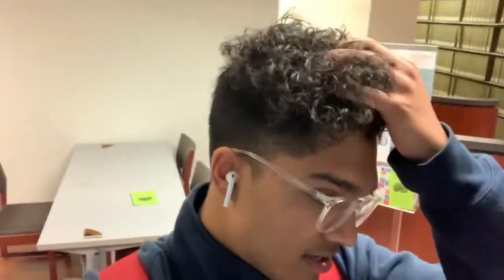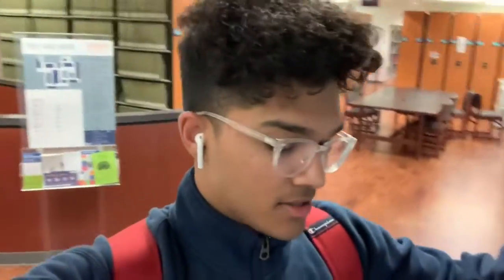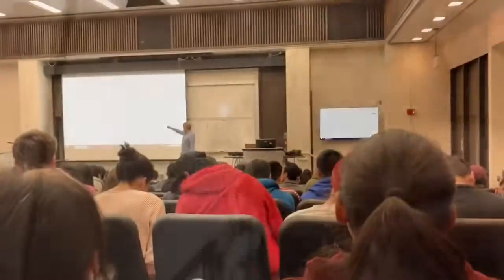A DAY IN THE LIVES OF A UCI COMPUTER SCIENCE AND CIVIL ENGINEERING STUDENT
What the days of typical students at UCI look like and comparing which one looks harder. Civil engineering student's day vs the day of a computer scientist.